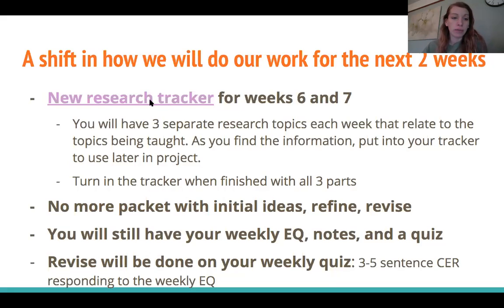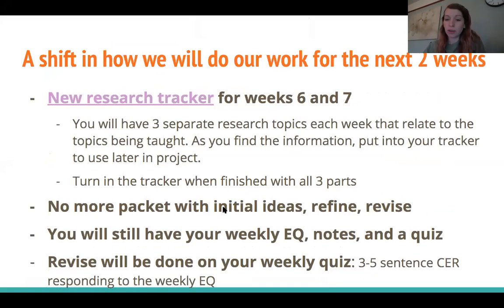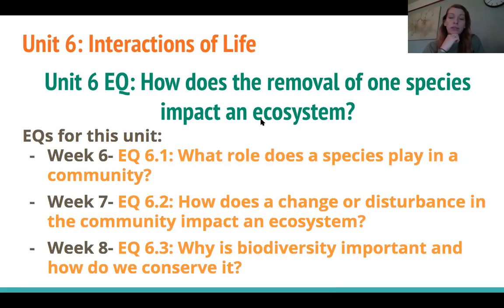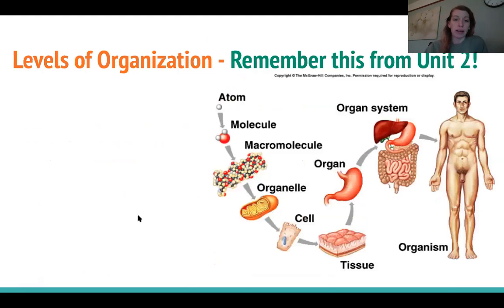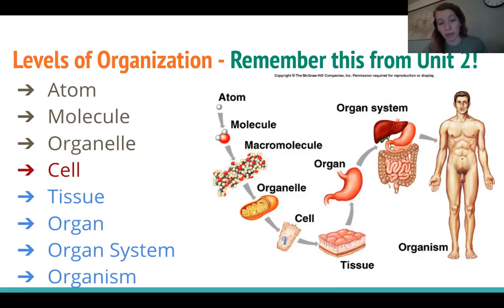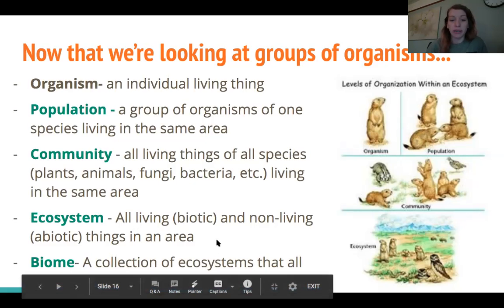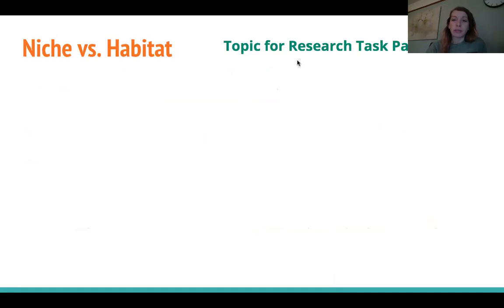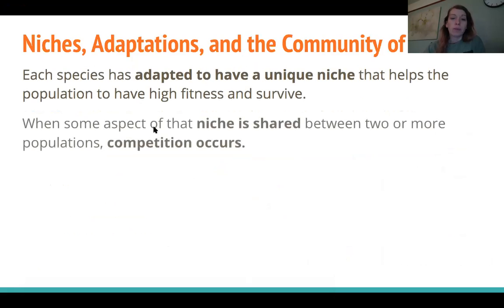Week 6 Introduction Video- Biology